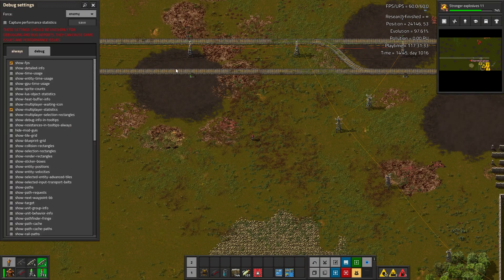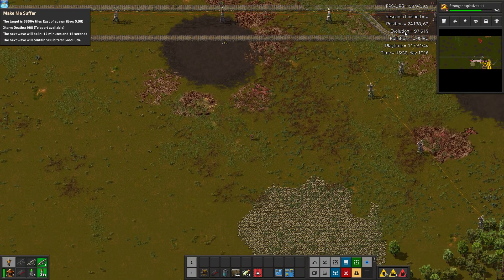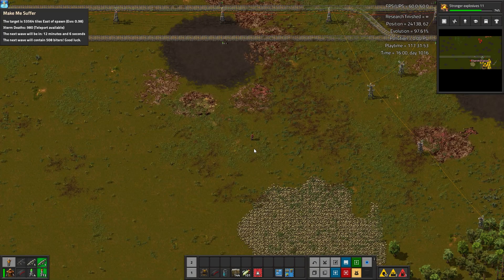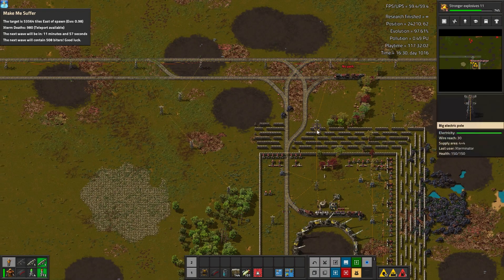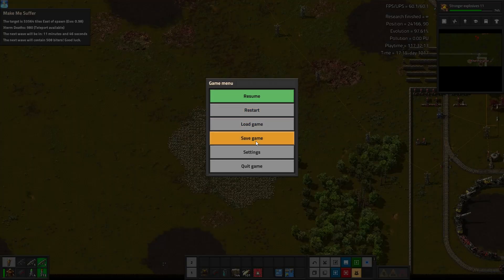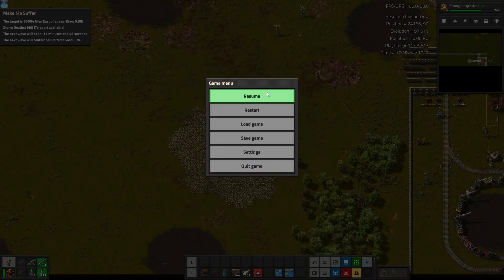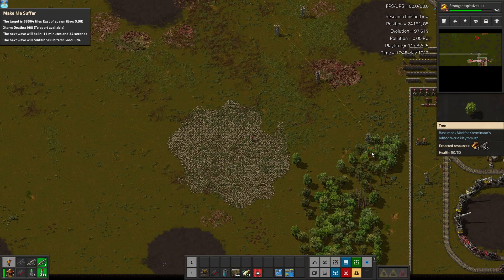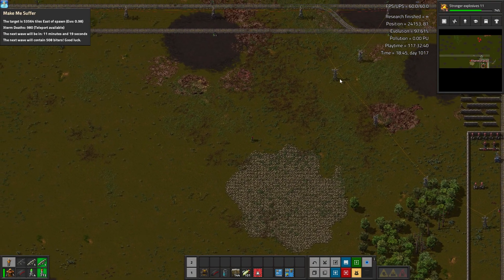Factorio Mod Spotlight - Stats GUI